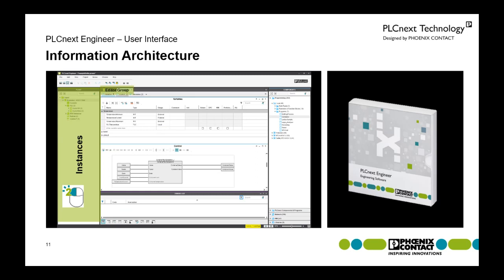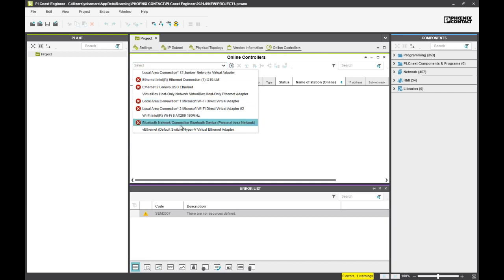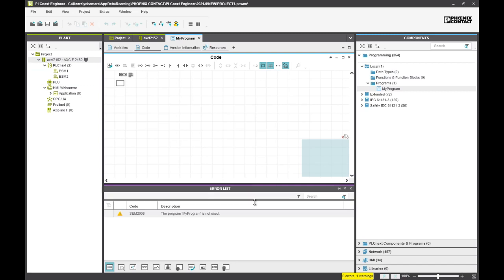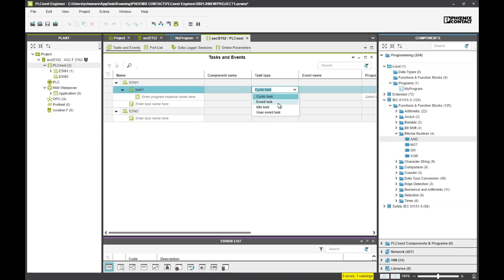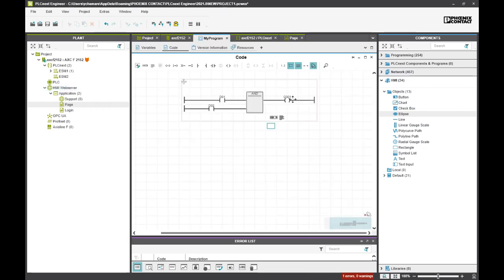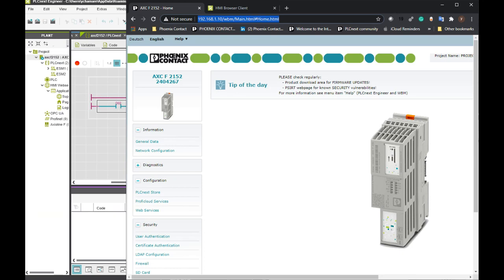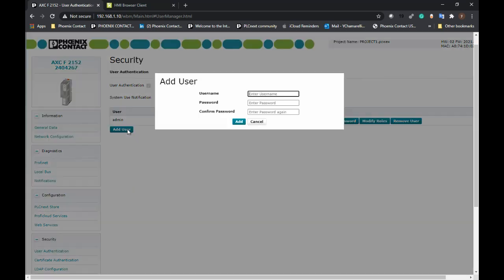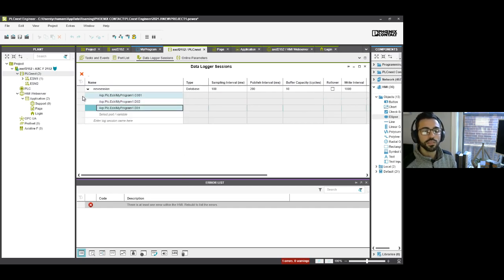PLCnext first project